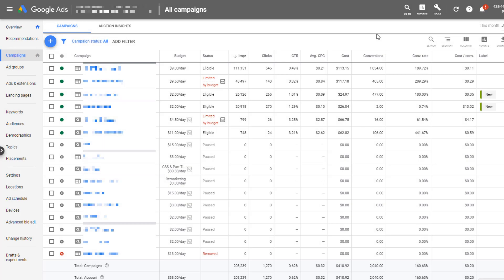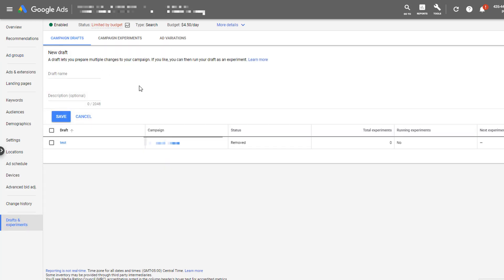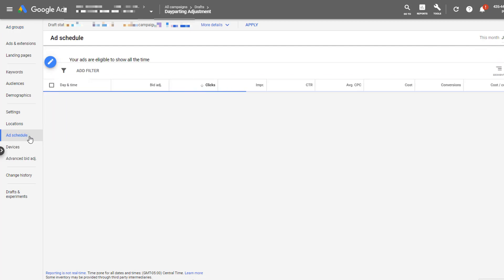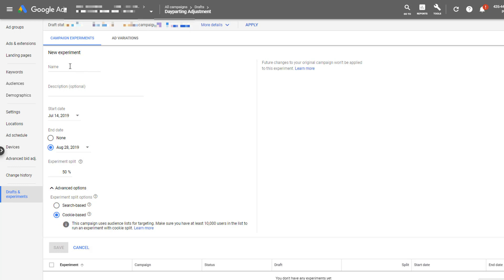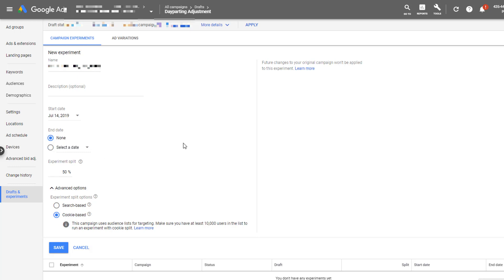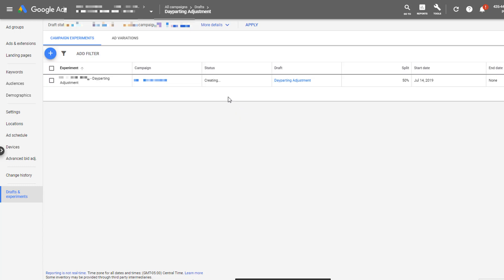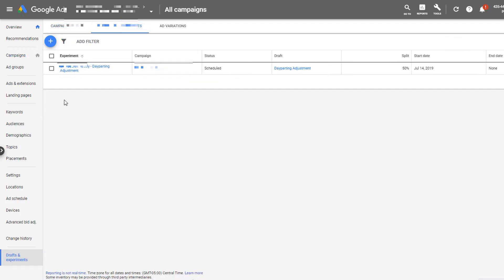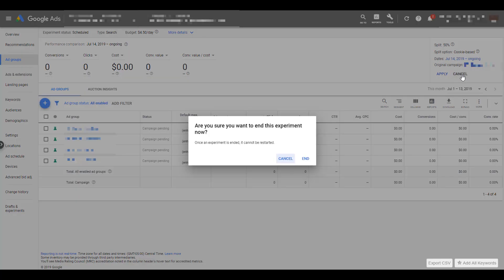Google Ads Campaign Experiments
Google Ads Campaign Experiments are a great way to split test things in your account. In this video, we'll walk you through the steps to setting up and activating a campaign experiment in your account.